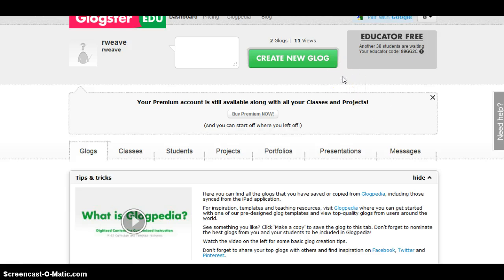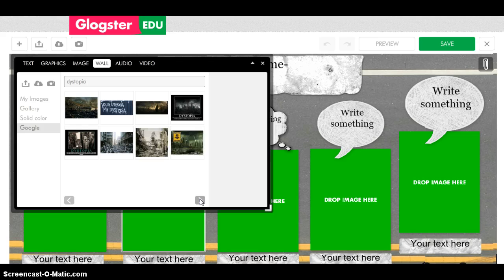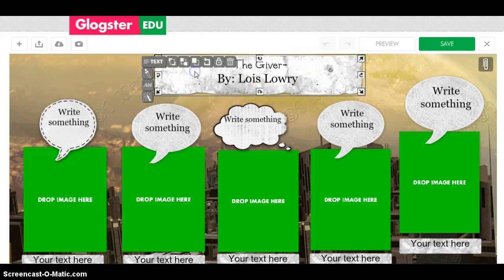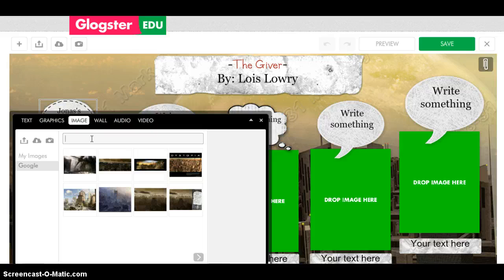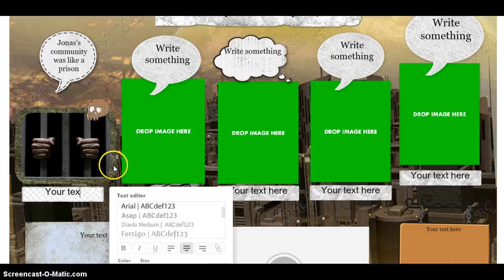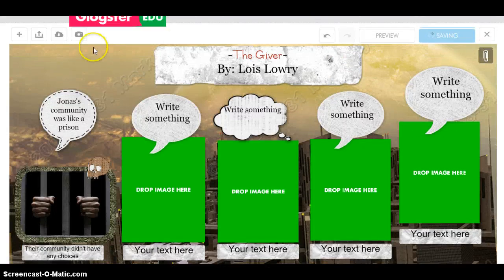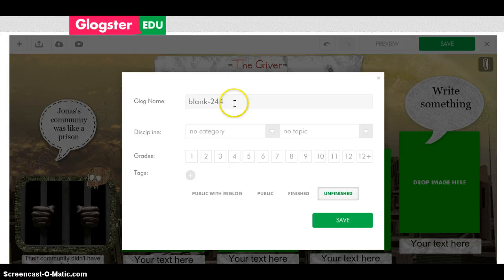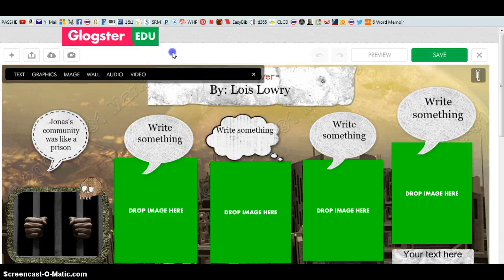Glogster Tutorial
How to create a glog via Glogster.